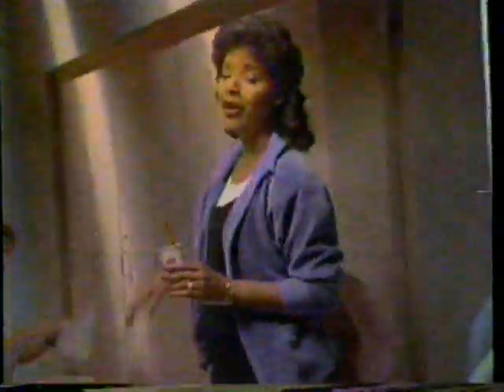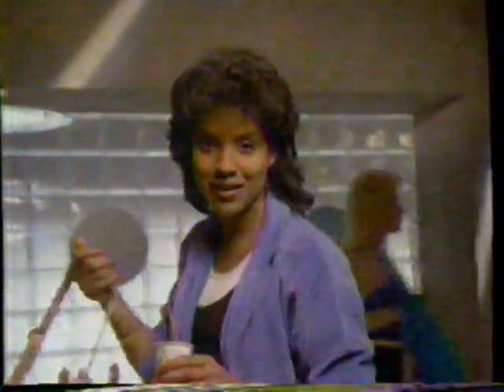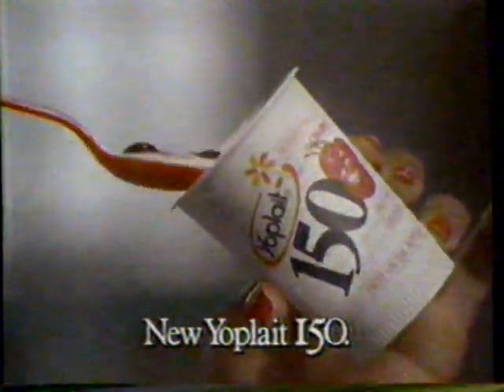1987 Yoplait 150 Yogurt "Phylicia Rashad aka Clair Huxtable" TV Commercial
The commercial aired in November 8th, 1987. It aired during the broadcast of the mini series "Billionaire Boys Club" on KRBC Channel 9 in Abilene Texas.